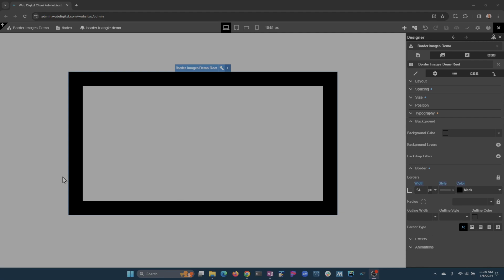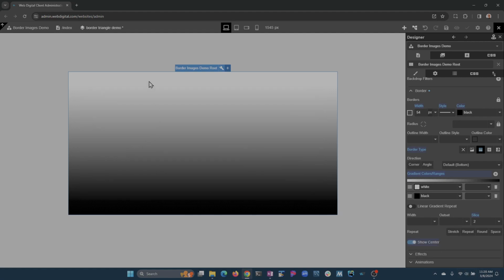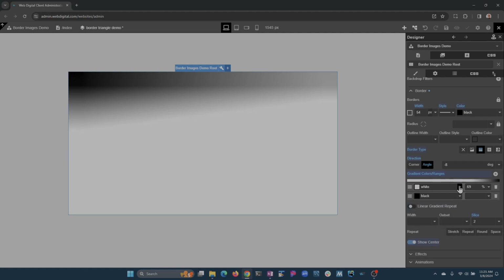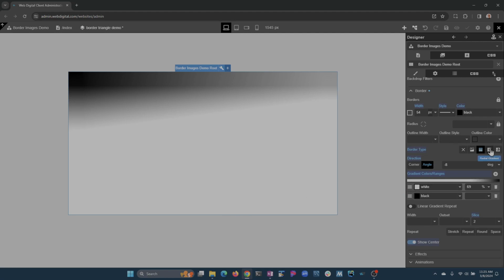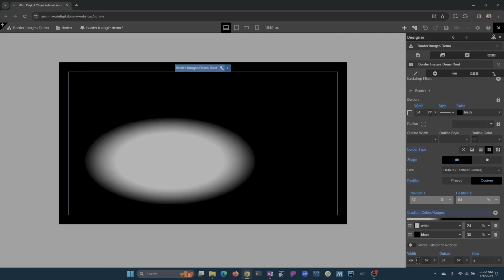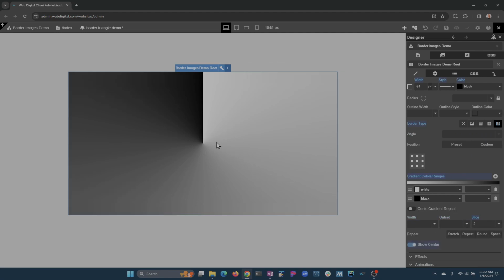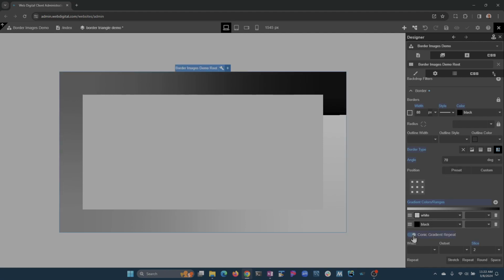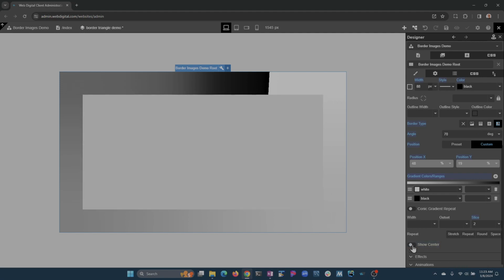WebDigital Border Gradients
In this video we show how to make static border gradients with border image styles.